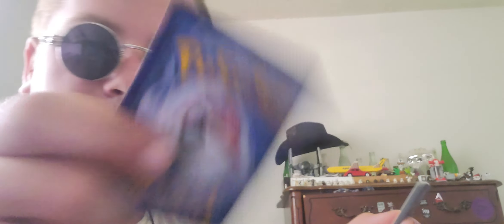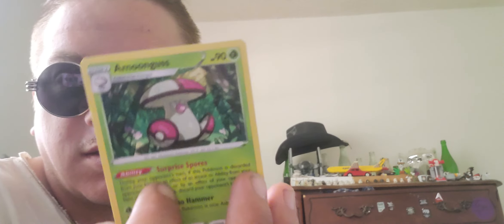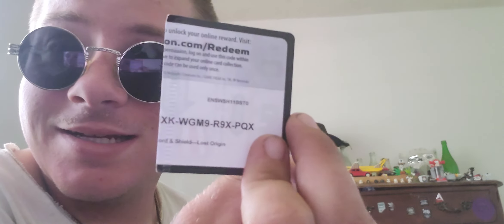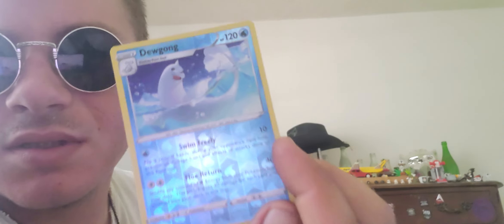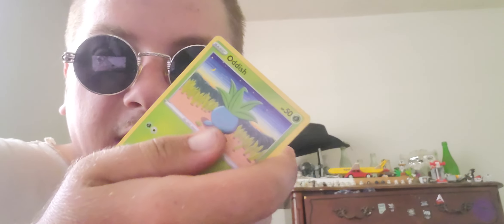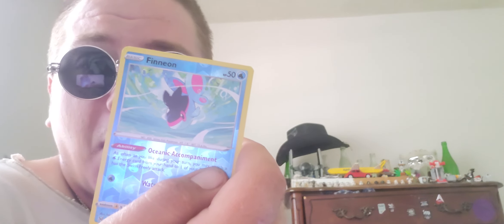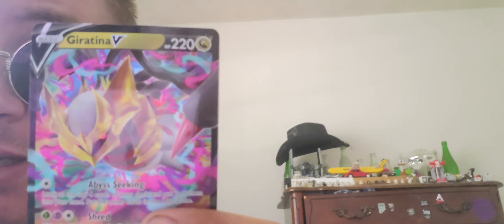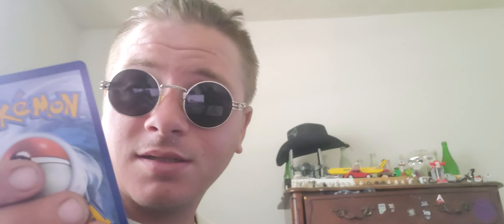Martin Opens Pokemon - Dragonite Tin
Here is a brand new Pokémon opening!! today we have the Dragonite Tin!!!